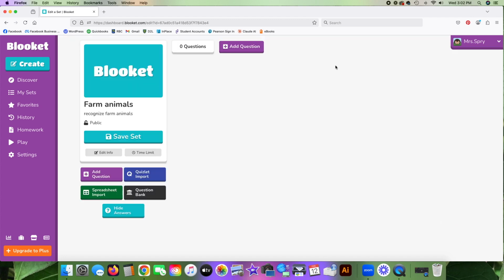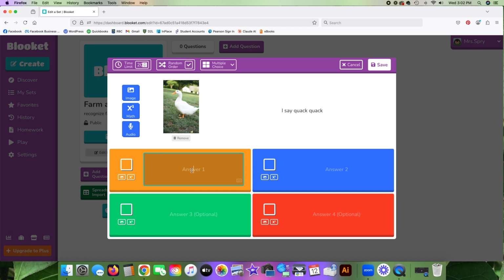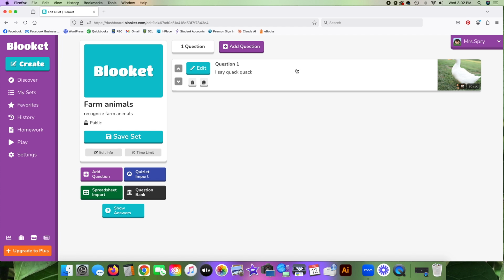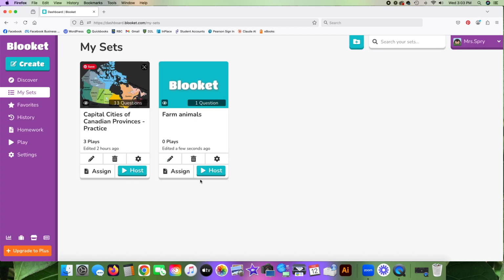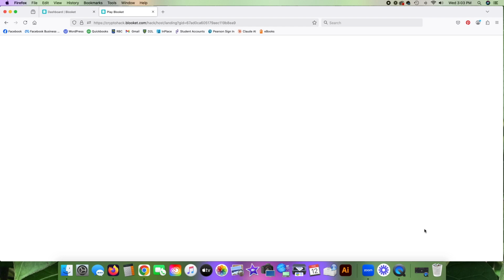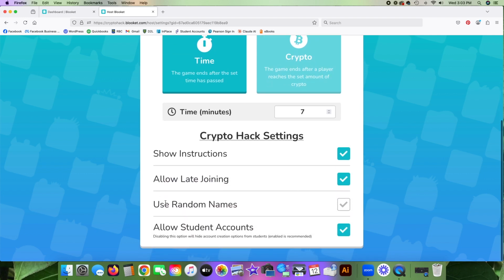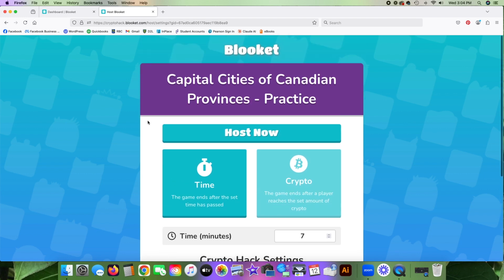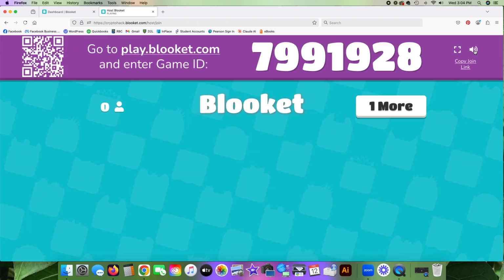Web 2.0 Screencast - Blooket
Quick screencast of Blooket for Elementary school fun.